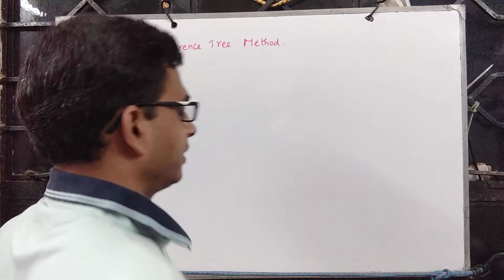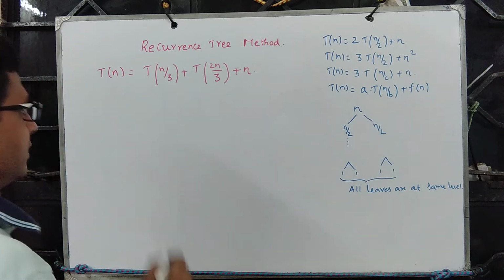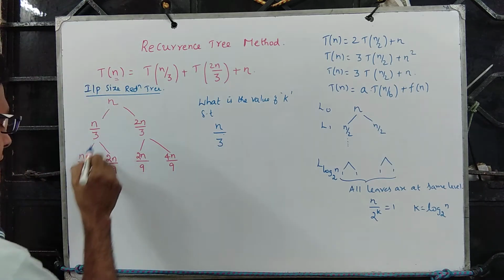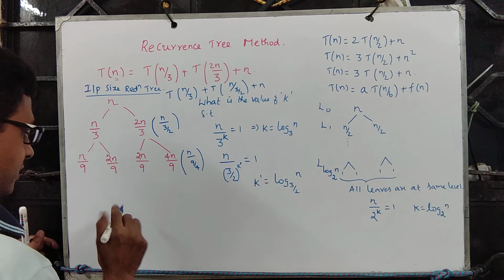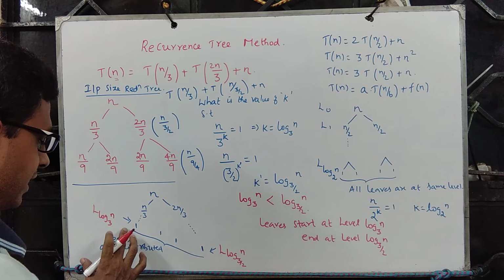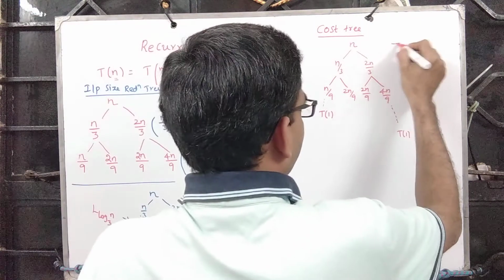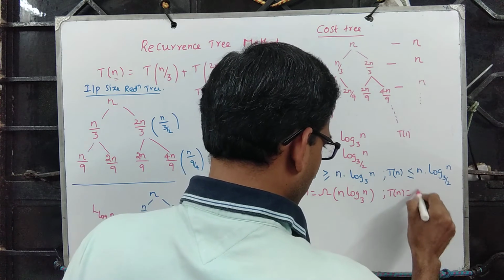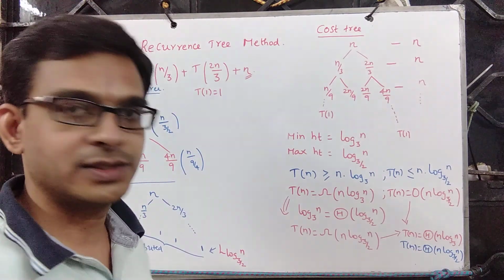L16 RecurrenceReln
Solution to T(n)=T(n/3)+T(2n/3)+n.  How to solve recurrence relations if the underlying input size reduction tree or computation tree is not a complete binary tree